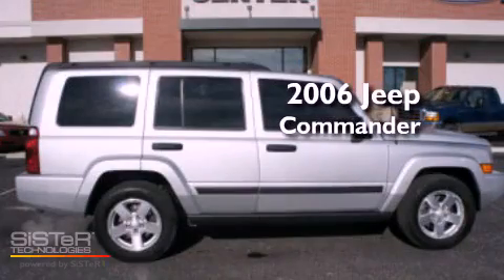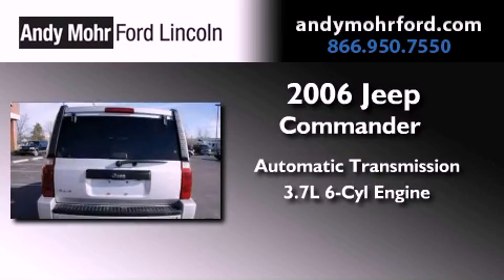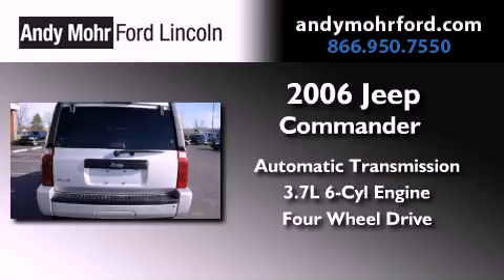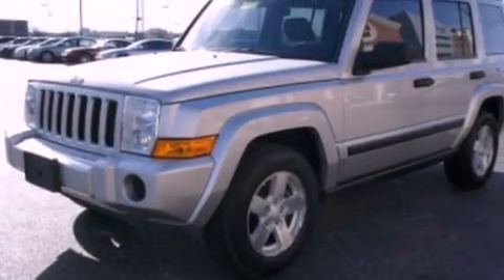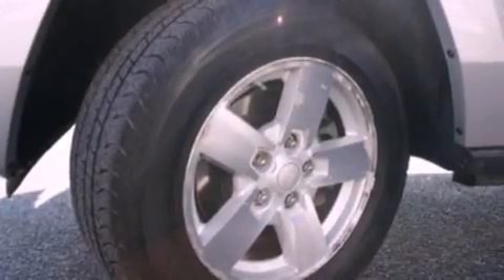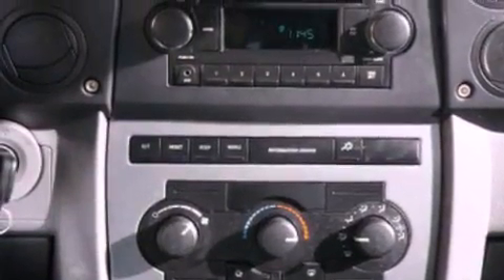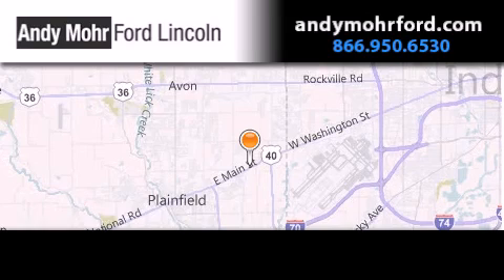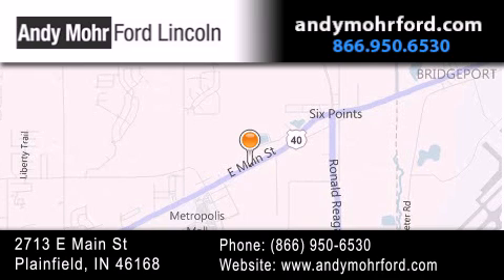2006 Jeep Commander Plainfield IN 46168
Year : 2006
 Make : Jeep
 Model : Commander
 Engine : 3.7L V6 12V MPFI SOHC
 Trans . : Automatic
 Exterior : Silver
 Miles : 166,368
 Interior : Medium Slate Gray
 Stock : T14120A

 2713 E. Main Street